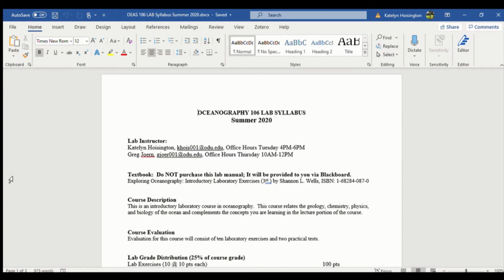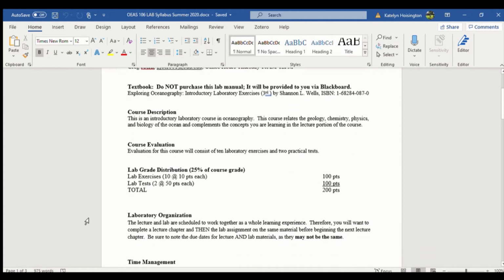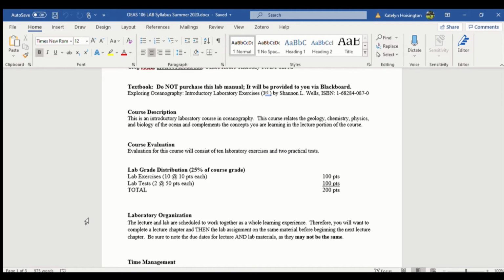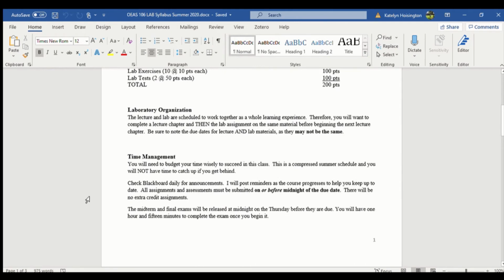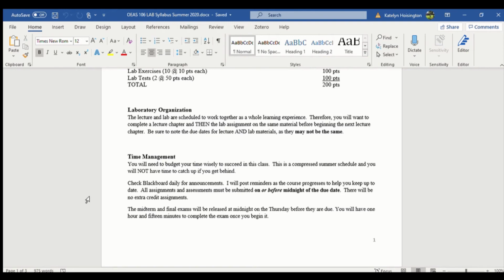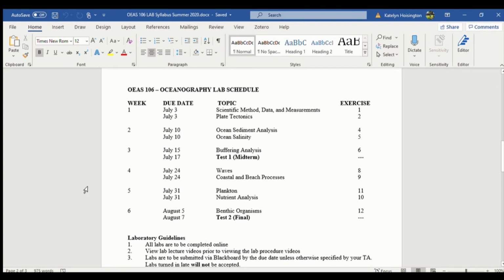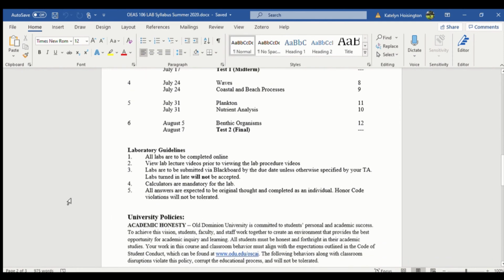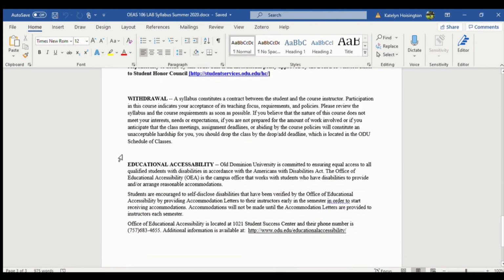Introduction and Syllabus Overview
This video introduces your lab instructors, and goes through the syllabus and expectations of the course.